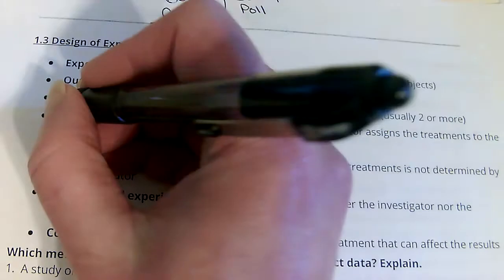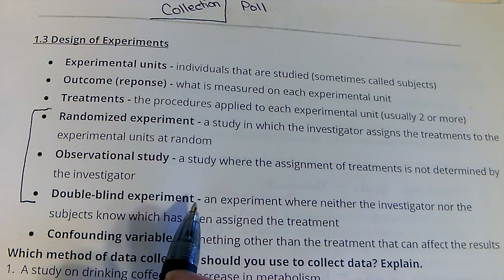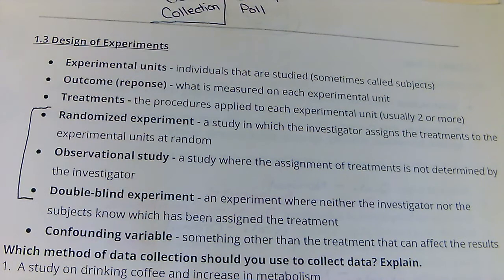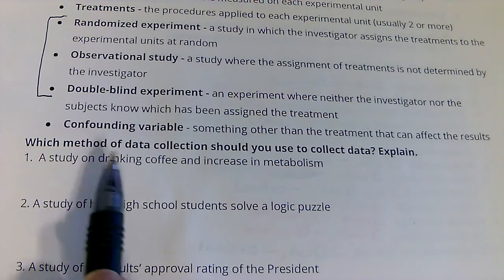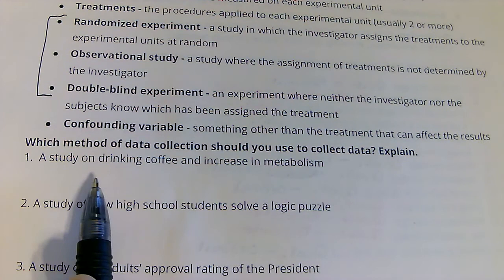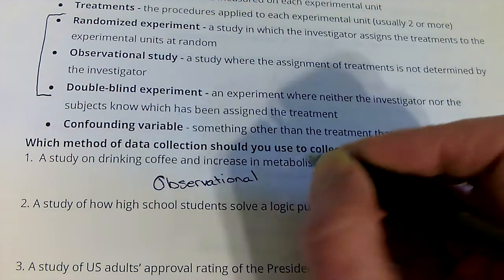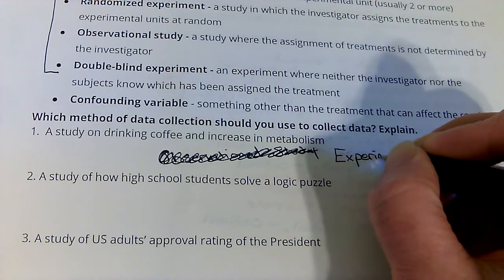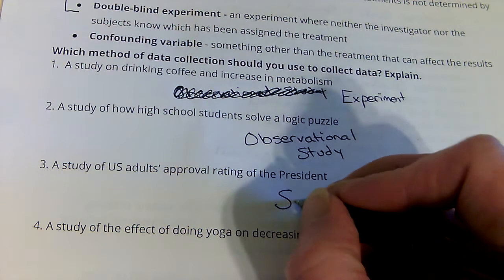1 3 Design of Experiments